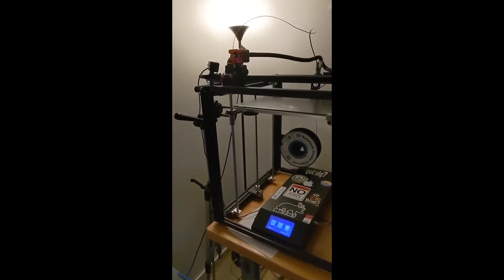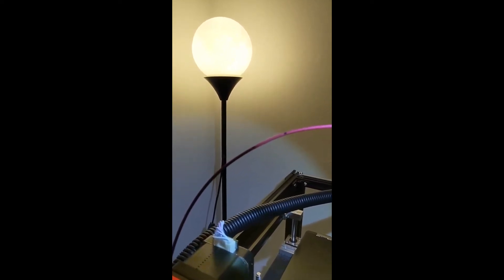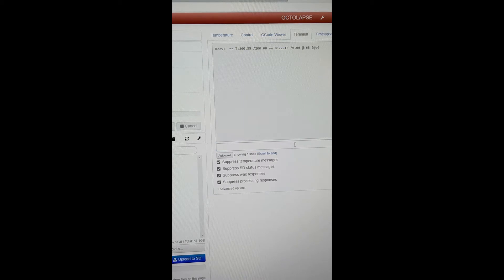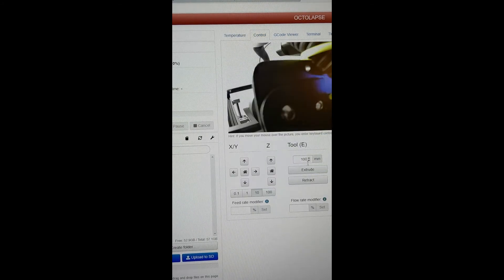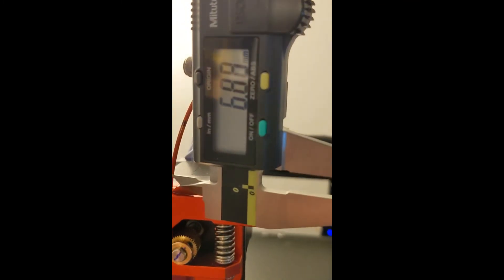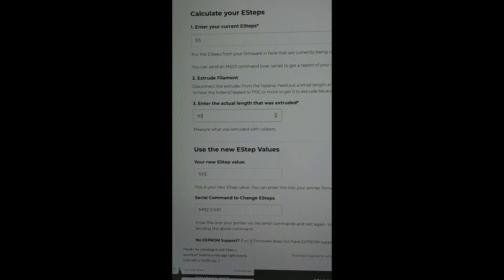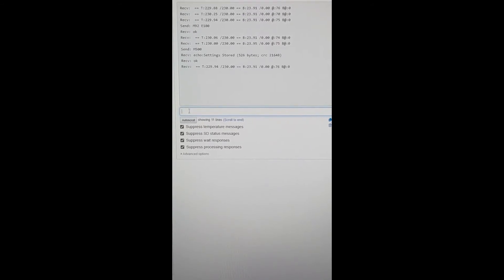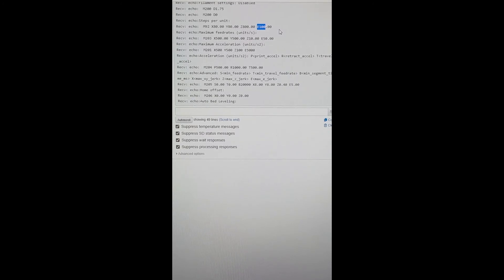E Step on Ender 5 Plus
Step by Step calibration of E Step using OctoPrint Terminal.